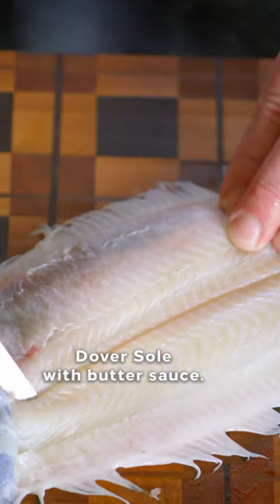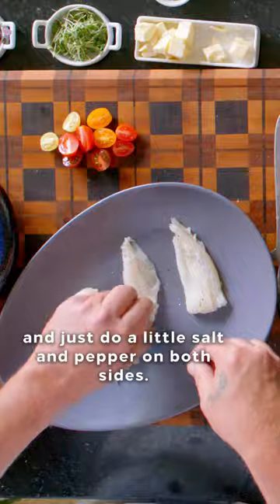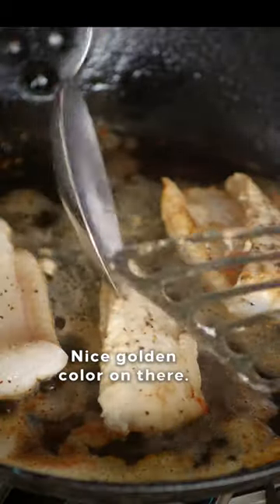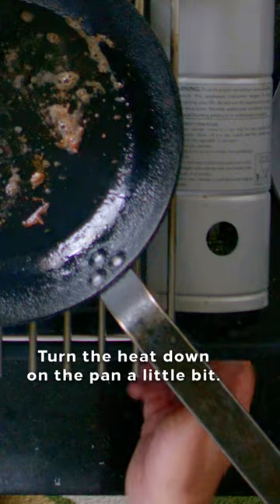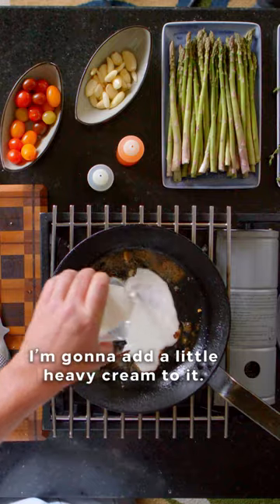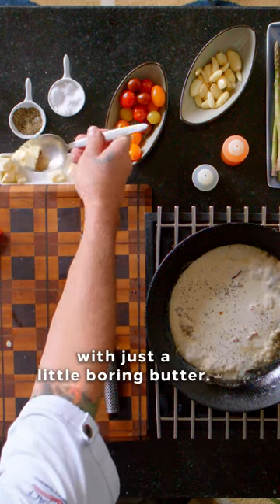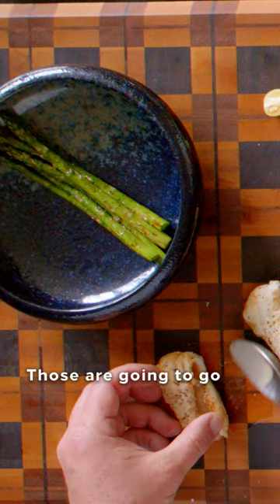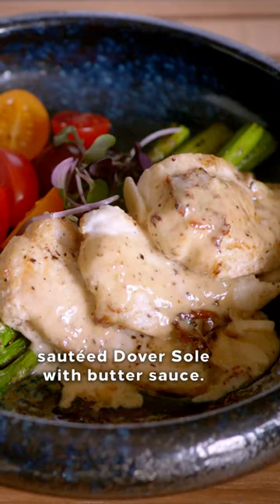Simple and delicious fish recipe for an elevated weeknight dinner! 🐟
Today’s catch? A fresh and simple dover sole with a velvety butter sauce. Trust us, this recipe is guaranteed to impress you and your next dinner guests!

Read more about how executive chef Russel Cunningham reinvents classic dining at Station Grille.

Get on board for some of the best dining in St. Louis.